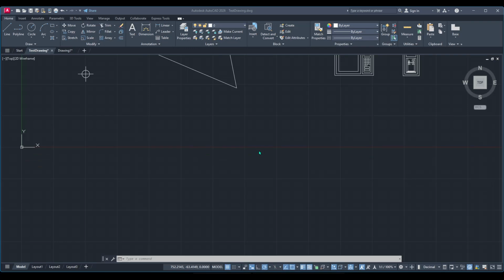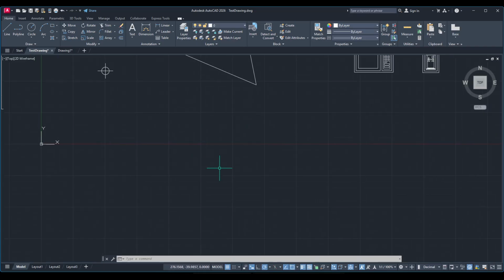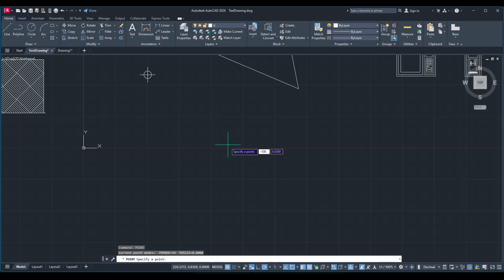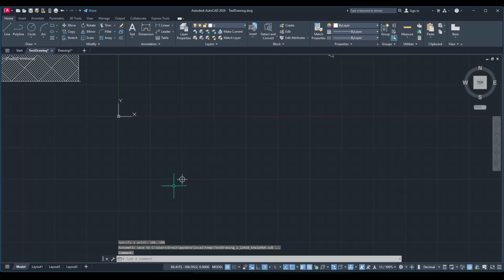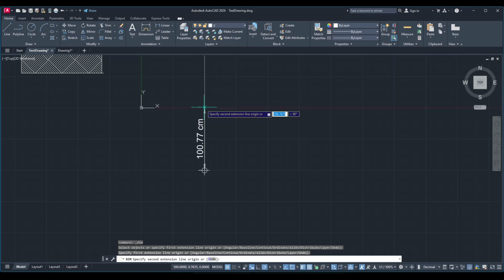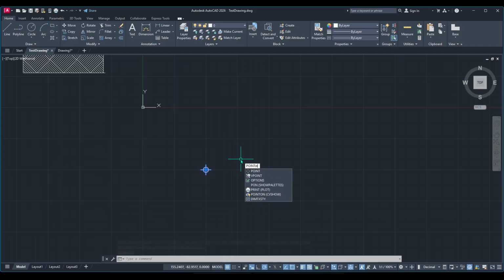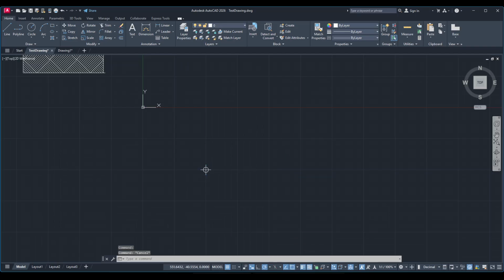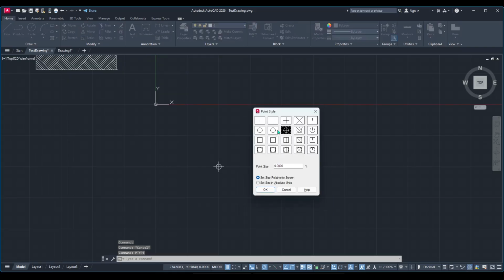How to Draw a Point with Coordinates in AutoCAD (2026 Updated)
Here’s how to draw a point with coordinates in AutoCAD step by step.

In this quick tutorial, you’ll learn how to enter X and Y coordinate values, place a point accurately, and use coordinate input inside AutoCAD. This guide walks you through the exact process in a simple and beginner-friendly way so you can plot exact point locations for drafting, surveying, or technical drawings.

how to draw a point with coordinates in autocad, autocad point coordinates tutorial, autocad plot point by coordinates guide, autocad coordinate input tutorial, autocad draw point with x y values, autocad tutorial for beginners, autocad 2026 updated tutorial, cad software tutorial, engineering drawing autocad tutorial, autocad drafting tutorial, autocad point command guide, autocad coordinate plotting walkthrough